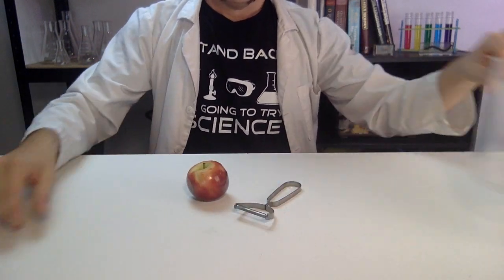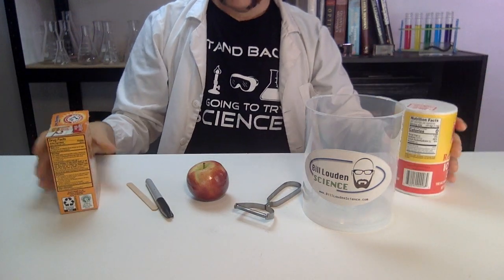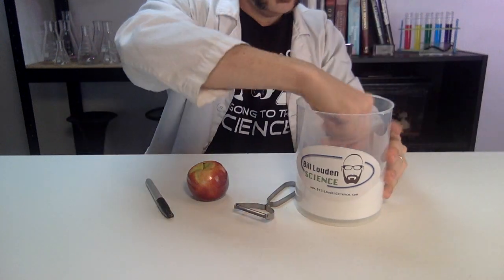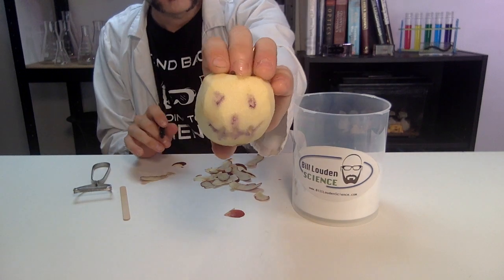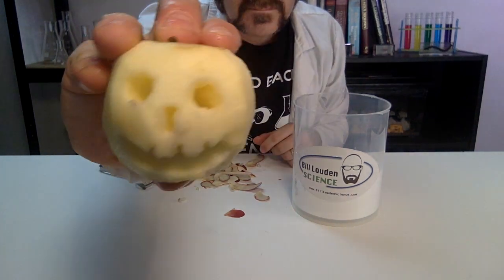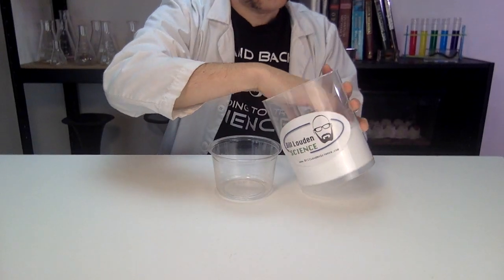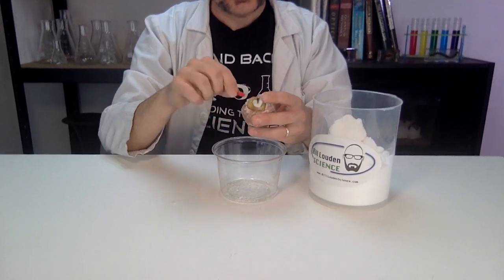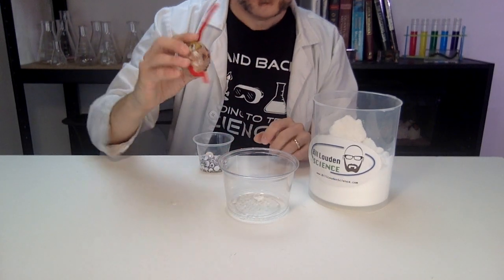How to turn an Apple into a Mummy...in ONE BREATH?!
Here's everything you need to know to turn an ordinary apple into a desiccated Halloween mummy, and you'll hear it all in just one breath!

Materials Needed:
Apple
Peeler
Container
Marker
Carving Tool
1/2-1 Cup Baking Soda
1/2-1 Cup Table Salt